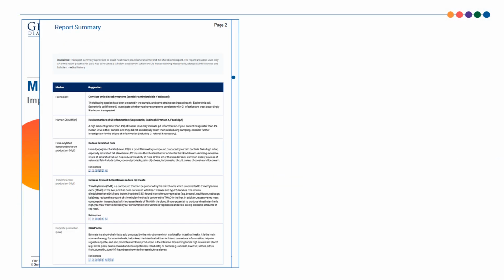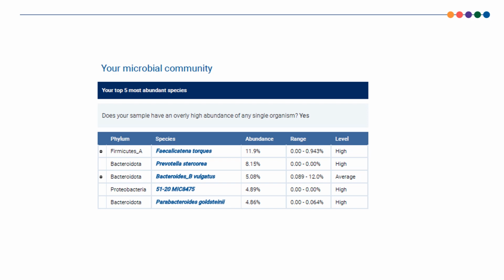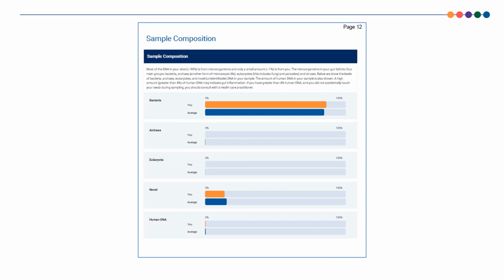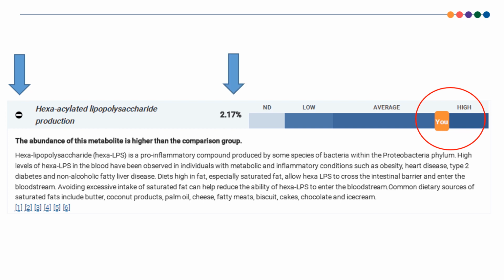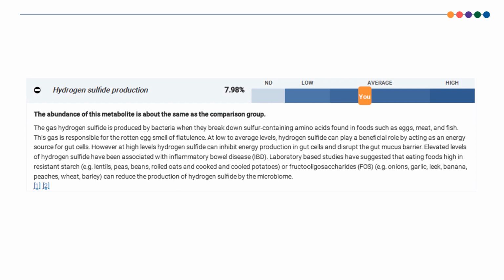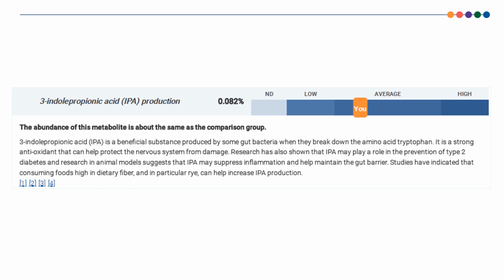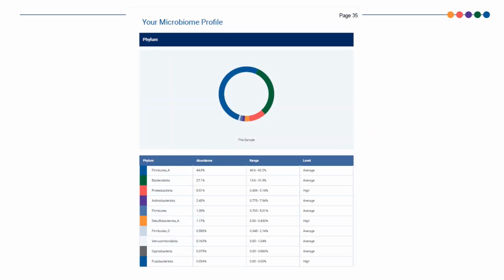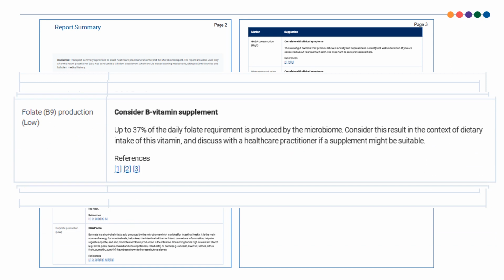Microbiomix Report Review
Microbiomix is a metagenomic analysis of a patient’s entire microbiome. We report nearly every organism that lives in the gut as well as the microbiome’s genetic potential to produce certain metabolites. These metabolites have both beneficial and harmful effects on health.

0-0:49 Introduction
0:50- 1:50 Report Summary
1:50- 4:13 Your Report Overview
4:14 - 6:48 Your Key Insights
4:15 - 8:19 Digging Deeper Into the Detail
8:20- 19:14 Microbial Metabolites
19:15-19:59 Species of Interest
19:59-22:09 Microbial Profile
22:10 - end: Report Summary